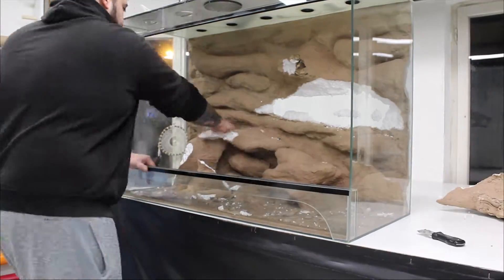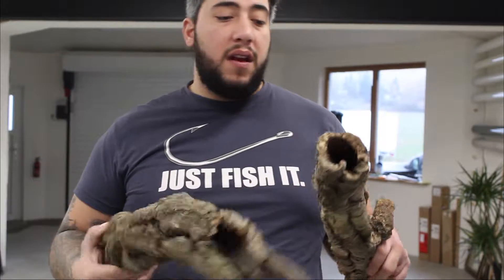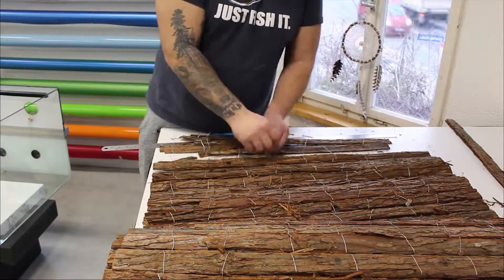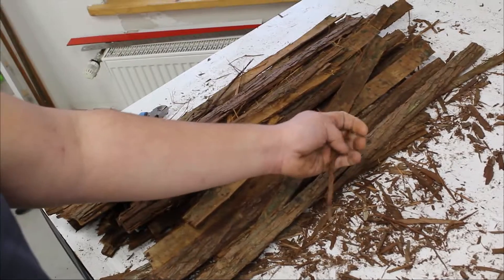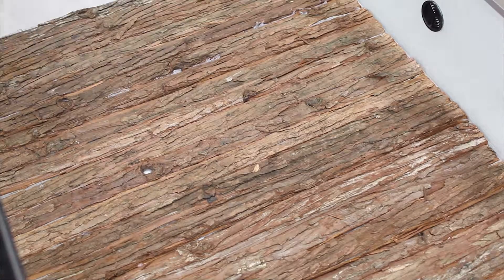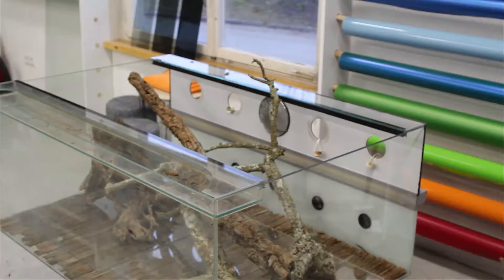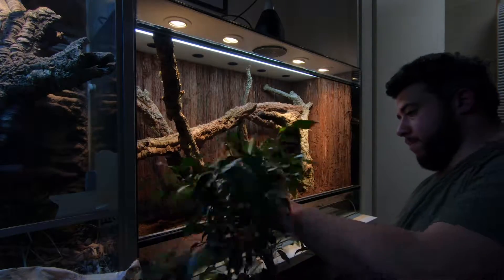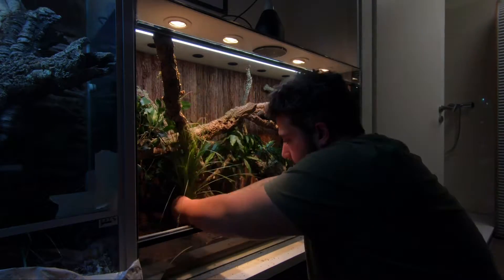How to set up a Terrarium for Spotted Tree Monitors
in my first video i´m going to show you how i set up my temporary Varanus similis terrarium by refurbishing an older Vivarium of mine.

Tell me how do you liked the video and the setup itself and let me know if you have any questions ;)